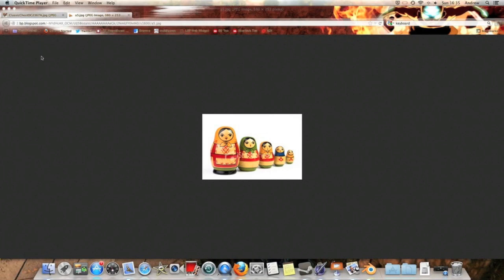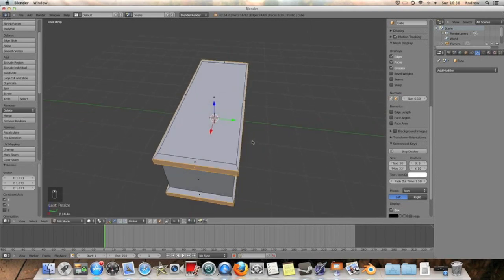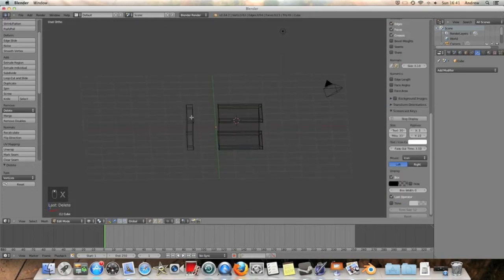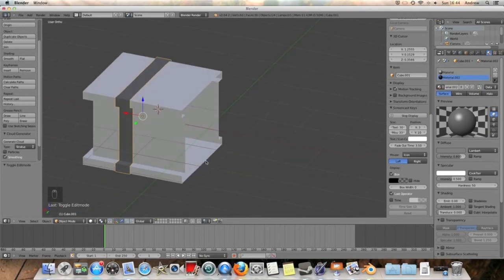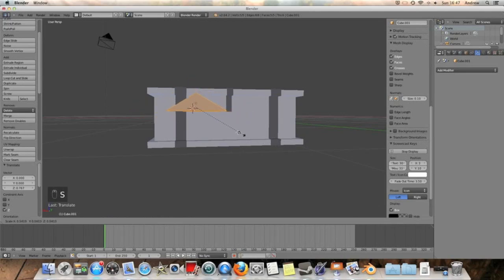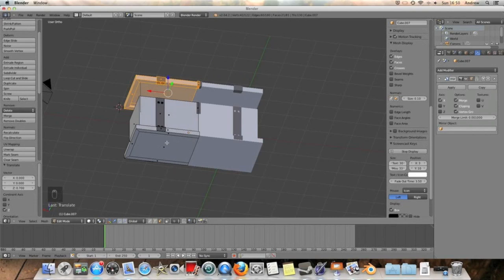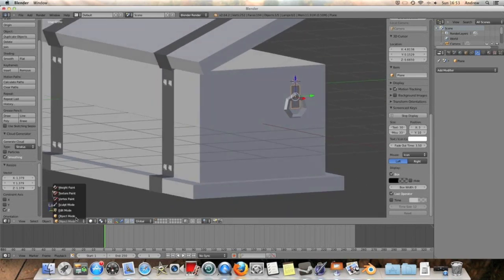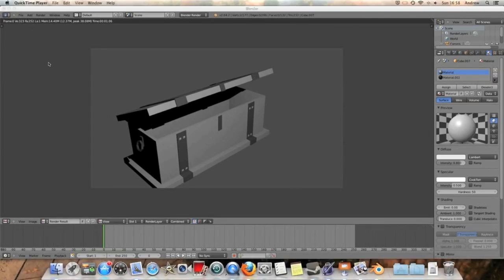Blender 2.64 Low Poly Modeling Tricks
Hi this video was suggested so i made it! :) but i couldnt get round to all the items, as this video took longer than i thought, EDIT: I NEVER MADE THE DOLLS